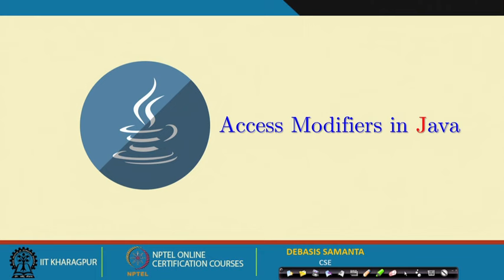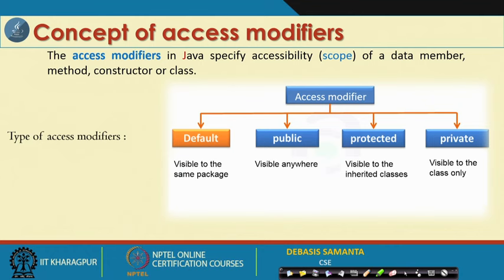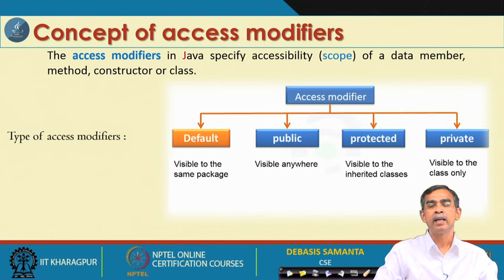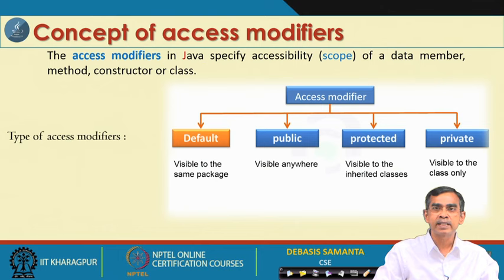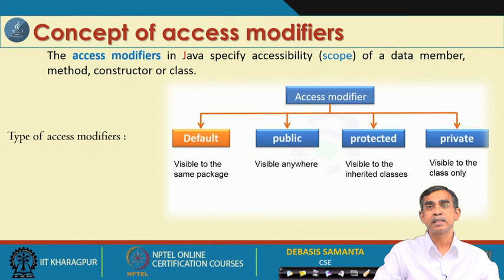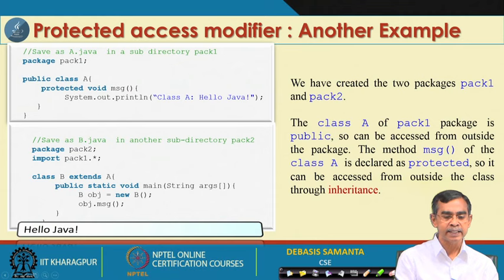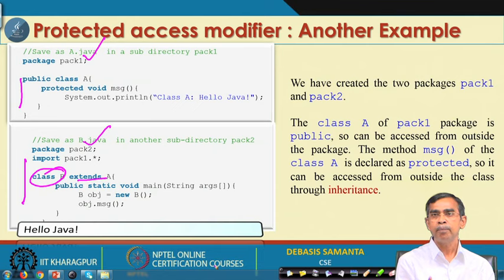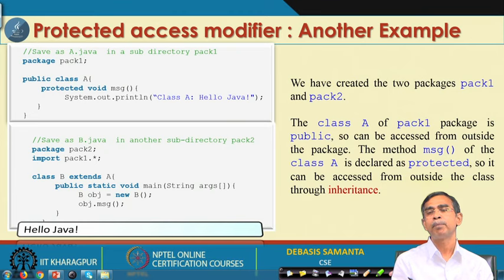Lecture 15: Information Hiding